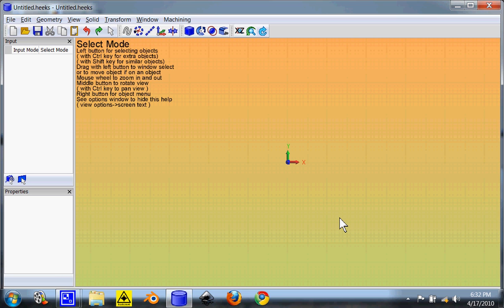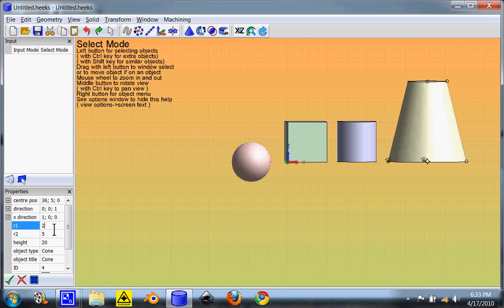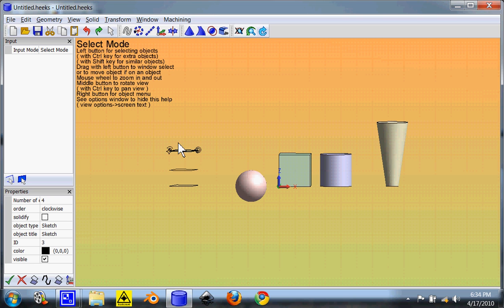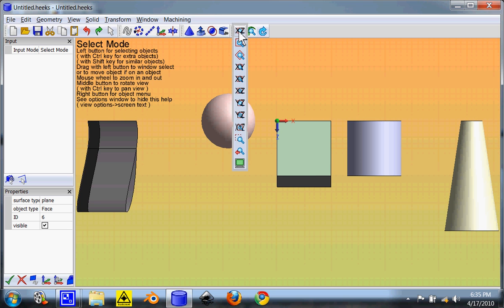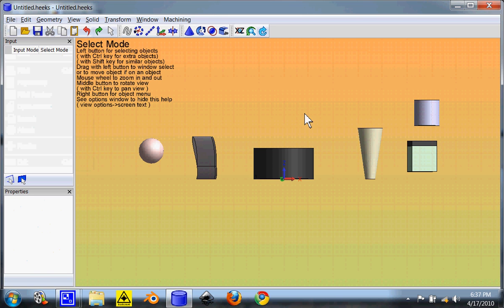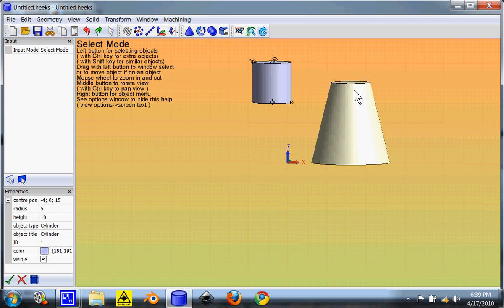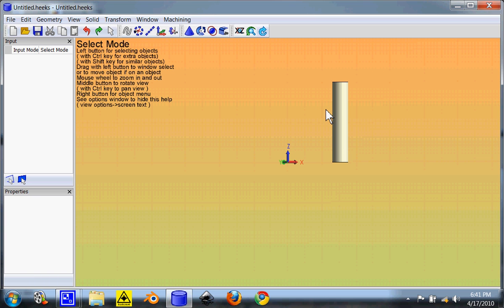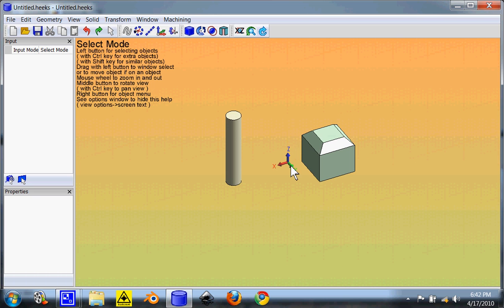HeeksCAD Unofficial Tutorial Part 5: 3d objects, extrusions, boonlean, and chaffer functions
This tutorial series will focus on solid modeling using HeeksCAD for RepRap style rapid Prototyping.  I go over how to use the standard solids, create your own though extrusions, use boonlen logic functions, chaffer objects, and move the view